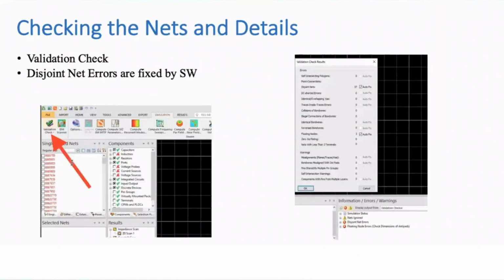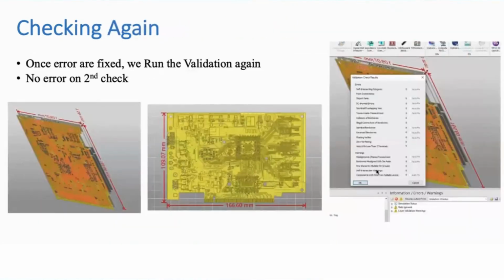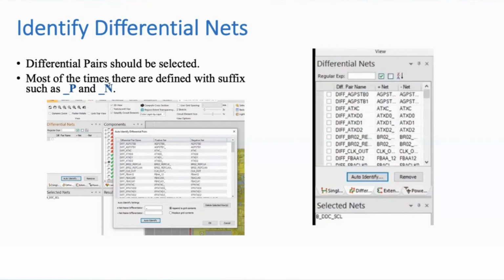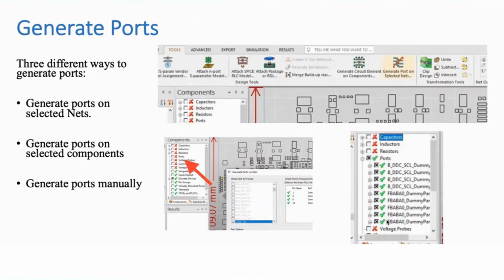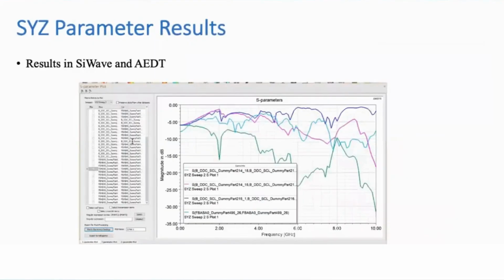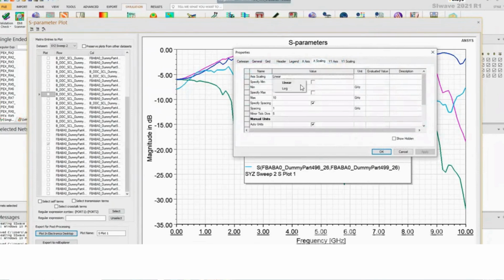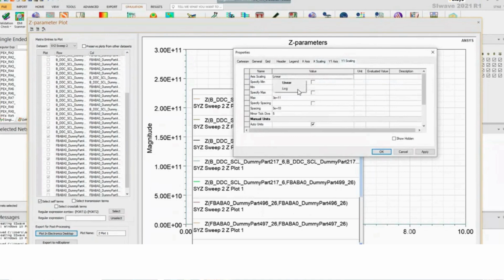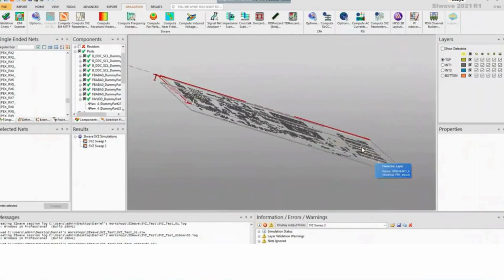SYZ Parameter Analysis in Ansys SIwave | PCB Signal Integrity & Power Integrity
Discover how to perform SYZ parameter analysis using Ansys SIwave for PCB design validation. This video covers net validation, differential pair identification, port generation, and plotting S, Y, and Z parameters for signal integrity and power integrity optimization. Ideal for engineers working on high-speed PCB and system-level simulations.